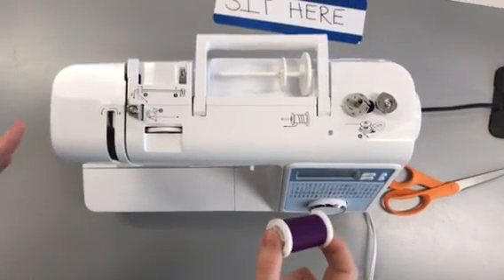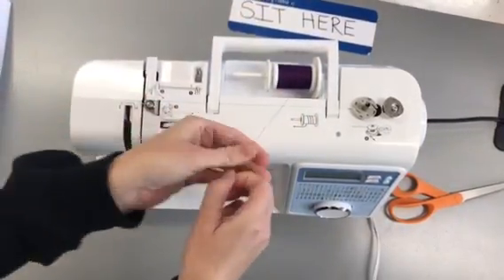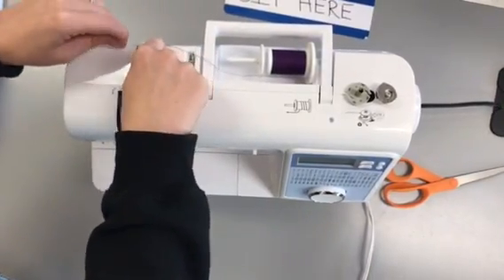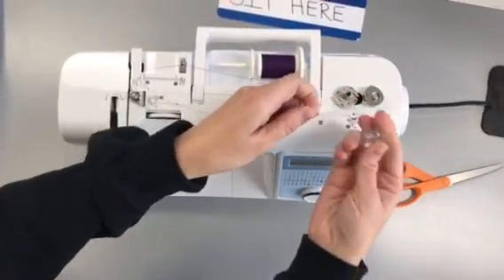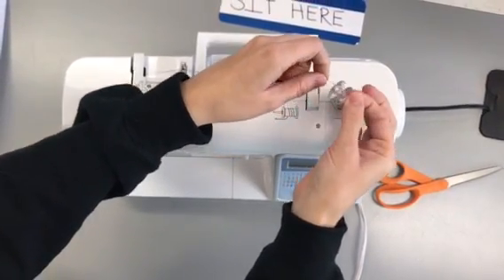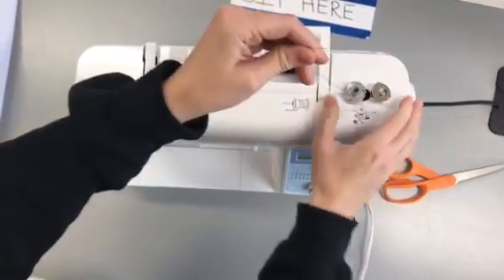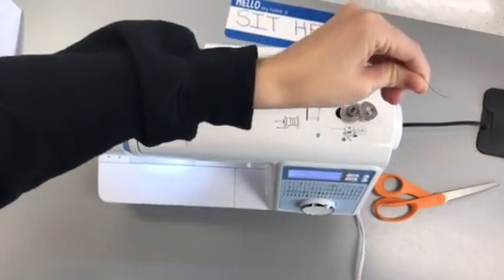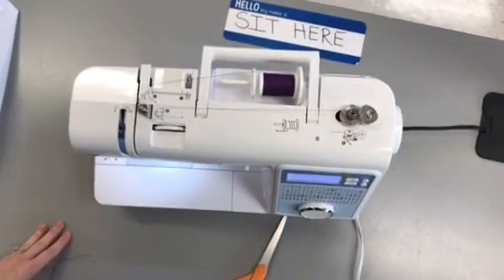Winding a Bobbin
Video demonstrating how to wind a bobbin in FCS class on a Brother sewing machine